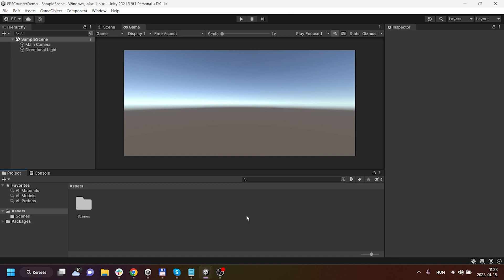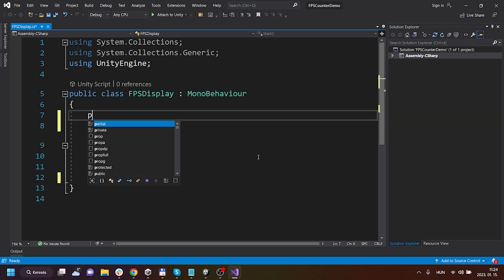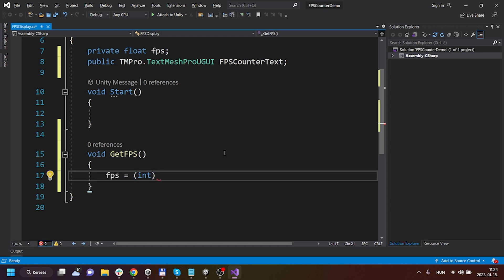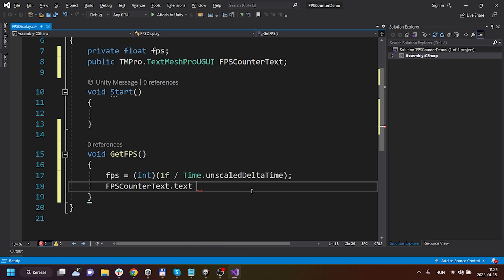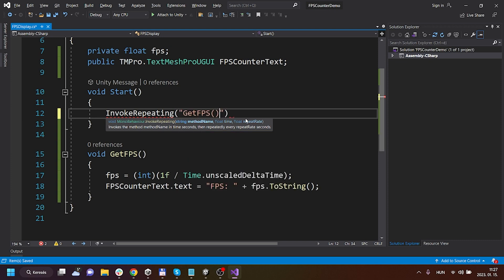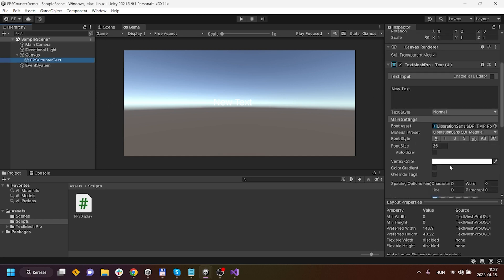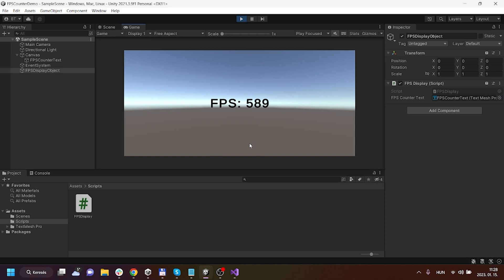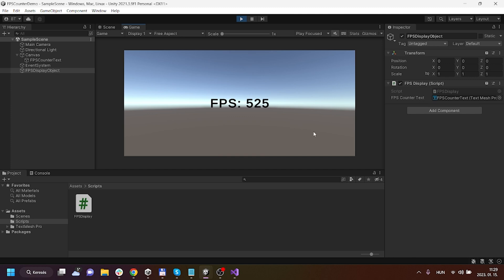Unity C# Tutorial - How to display FPS in your game in Unity?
In this Unity C# tutorial, you'll learn how easily you can display the current FPS value in your Unity app/game with a single script. Enjoy! :)